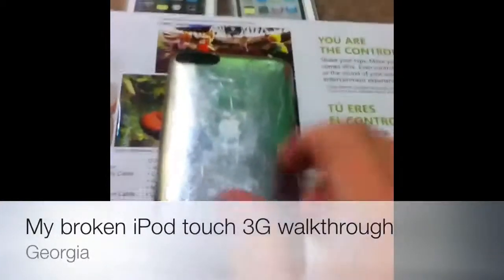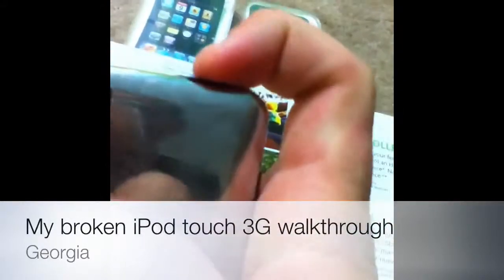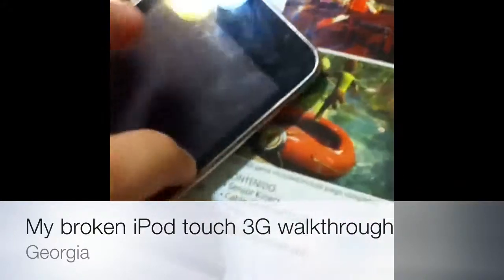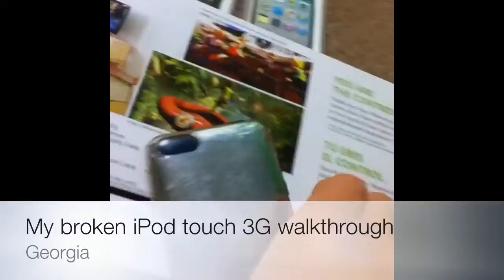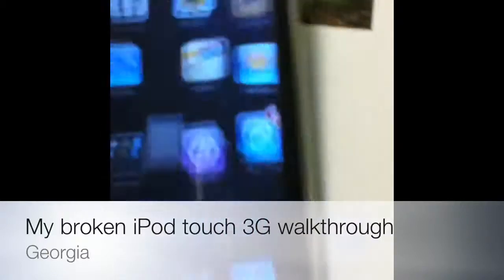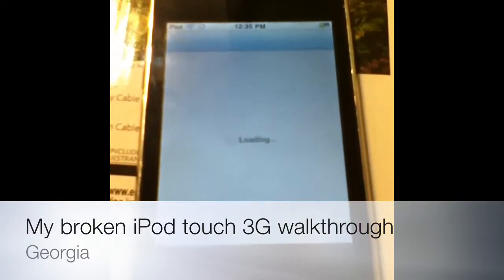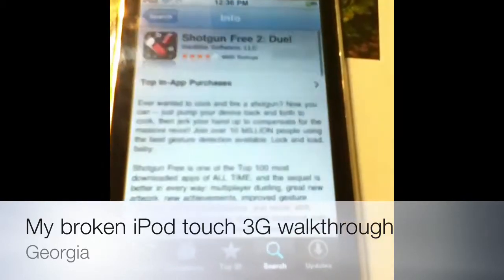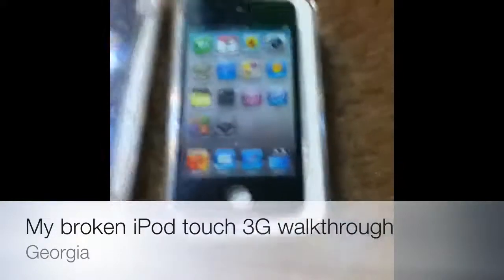Broken iPod touch 3G walkthrough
My broken iPod touch